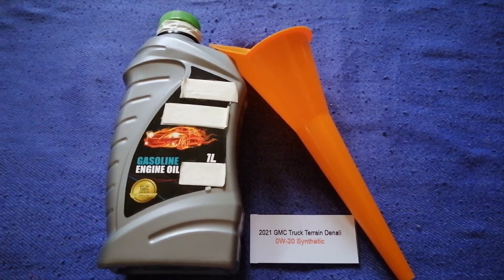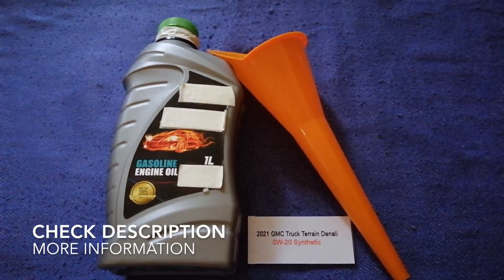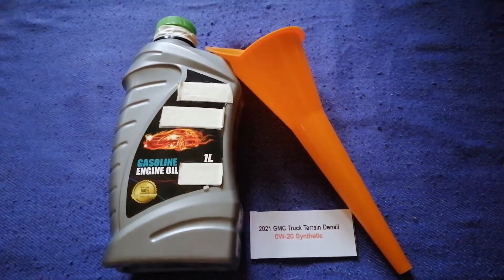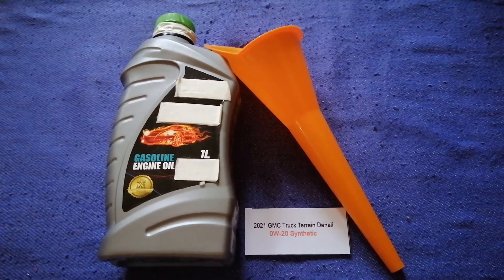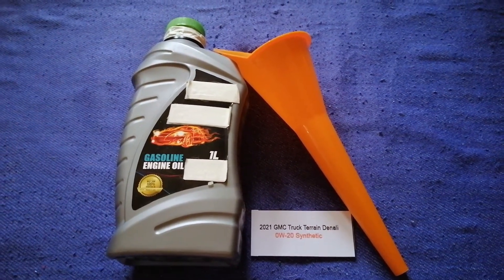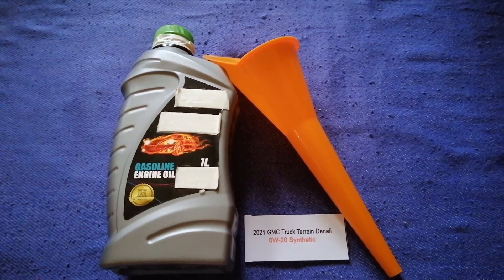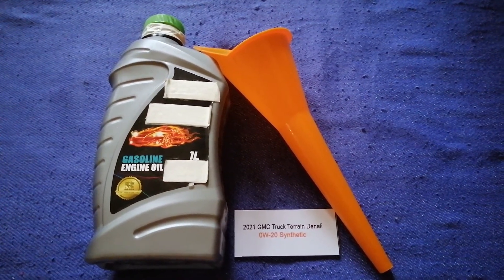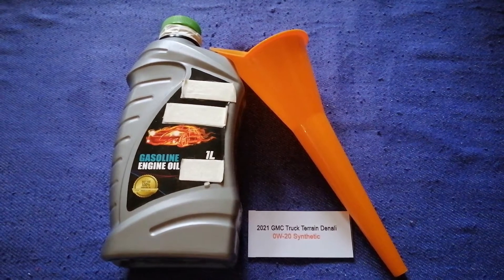🚗 🚕 2021 GMC Terrain Oil Type 🔴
2021 GMC Terrain Oil Type

2021 GMC Terrain Oil Type

General Motors Truck Company (GMC), formally the GMC Division of General Motors LLC, is a division of the American automobile manufacturer General Motors (GM) that primarily focuses on trucks and utility vehicles.military vehicles, motorhomes, transit buses, and medium duty trucks.